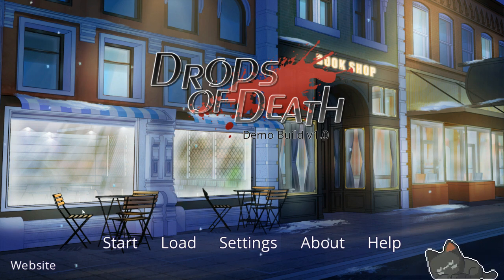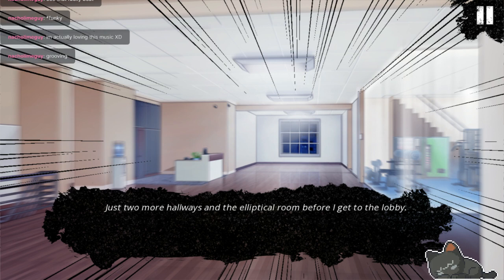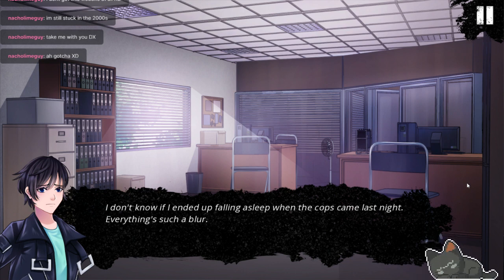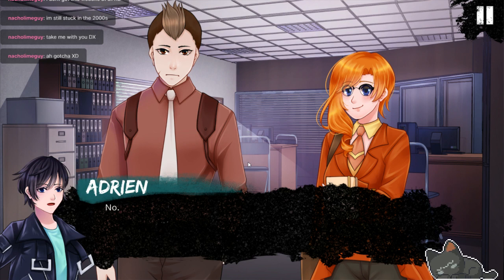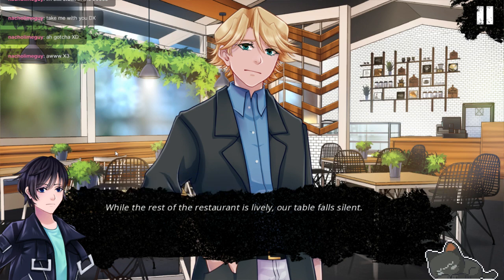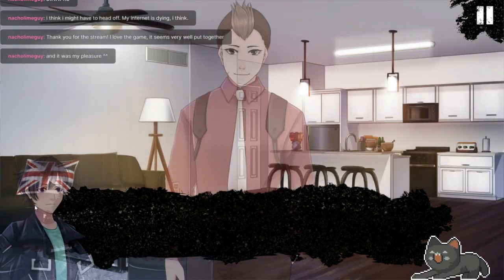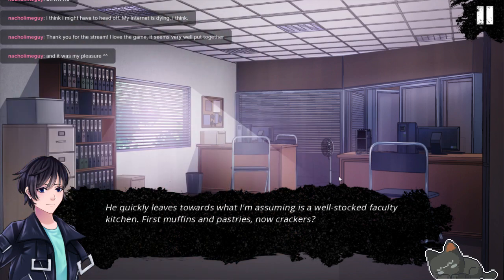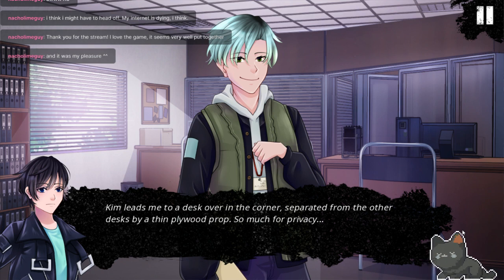Drops of Death [Demo] - Part 1 (Murder Mystery Visual Novel) | 17/Oct/2020